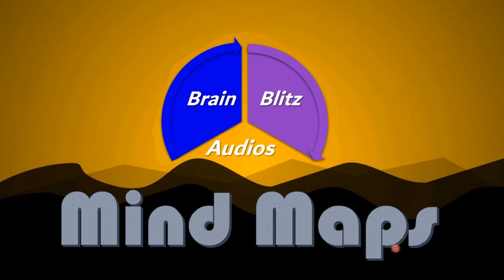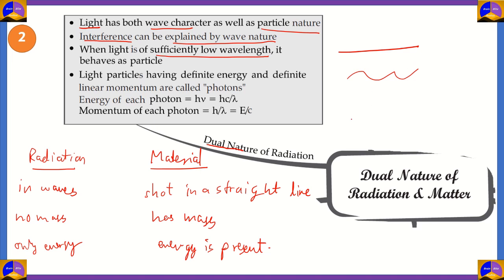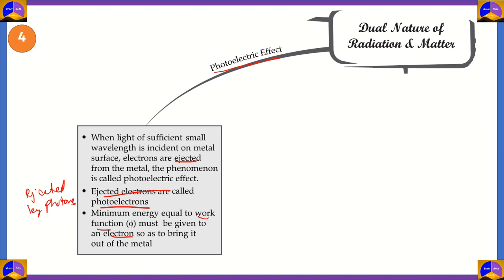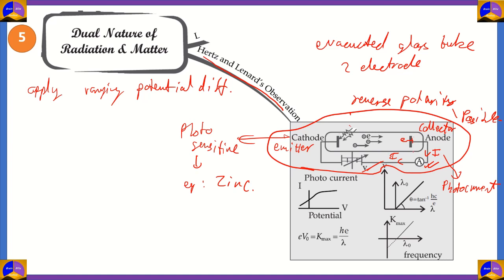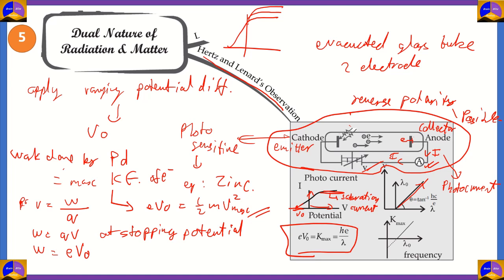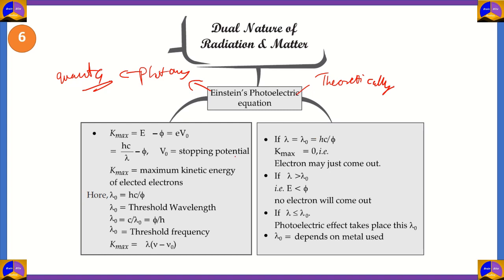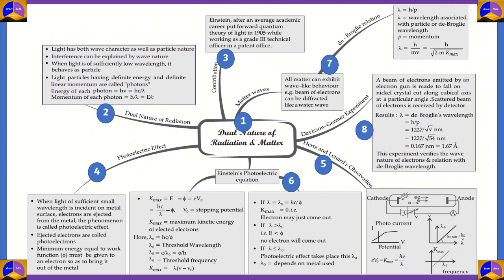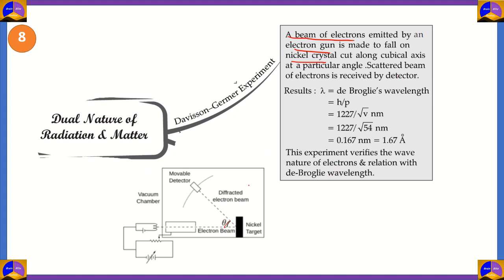Mind Map | Score Booster | Physics | Chapter 11 | Grade 12- CBSE | NEET, JEE and CBSE Board Exam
Dual Nature of Radiation and Matter , Grade 12 CBSE, Physics Chapter 11,  Mind Map with brief explanation. This video covers entire chapter within 30 minutes.

The Maxwell’s equations of electromagnetism and Hertz experiments on the generation and detection of electromagnetic waves in 1887 strongly established the wave nature of light. Towards the same period at the end of 19th century, experimental investigations on conduction of electricity (electric discharge) through gases at low pressure in a discharge tube led to many historic discoveries. The discovery of X-rays by Roentgen in 1895, and of electron by J. J. Thomson in 1897, were important milestones in the understanding of atomic structure. It was found that at sufficiently low pressure of about 0.001 mm of mercury column, a discharge took place between the two electrodes on applying the electric field to the gas in the discharge tube. A fluorescent glow appeared on the glass opposite to cathode. The colour of glow of the glass depended on the type of glass, it being yellowish-green for soda glass. The cause of this fluorescence was attributed to the radiation which appeared to be coming from the cathode. These cathode rays were discovered, in 1870, by William Crookes who later, in 1879, suggested that these rays consisted of streams of fast moving negatively charged particles. The British physicist J. J. Thomson (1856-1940) confirmed this hypothesis. By applying mutually perpendicular electric and magnetic fields across the discharge tube, J. J. Thomson was the first to determine experimentally the speed and the specific charge [charge to mass ratio (e/m)] of the cathode ray particles. They were found to travel with speeds ranging from about 0.1 to 0.2 times the speed of light (3 ×108 m/s). The presently accepted value of e/m is 1.76 × 1011 C/kg. Further, the value of e/m was found to be independent of the nature of the material/metal used as the cathode (emitter), or the gas introduced in the discharge tube. This observation suggested the universality of the cathode ray particles.

Around the same time, in 1887, it was found that certain metals, when irradiated by ultraviolet light, emitted negatively charged particles having small speeds. Also, certain metals when heated to a high temperature were found to emit negatively charged particles. The value of e/m of these particles was found to be the same as that for cathode ray particles. These observations thus established that all these particles, although produced under different conditions, were identical in nature. J. J. Thomson, in 1897, named these particles as electrons, and suggested that they were fundamental, universal constituents of matter. For his epoch-making discovery of electron, through his theoretical and experimental investigations on conduction of electricity by gasses, he was awarded the Nobel Prize in Physics in 1906. In 1913, the American physicist R. A. Millikan (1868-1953) performed the pioneering oil-drop experiment for the precise measurement of the charge on an electron. He found that the charge on an oil-droplet was always an integral multiple of an elementary charge, 1.602 × 10–19 C. Millikan’s experiment established that electric charge is quantised. From the values of charge (e) and specific charge (e/m), the mass (m) of the electron could be determined.